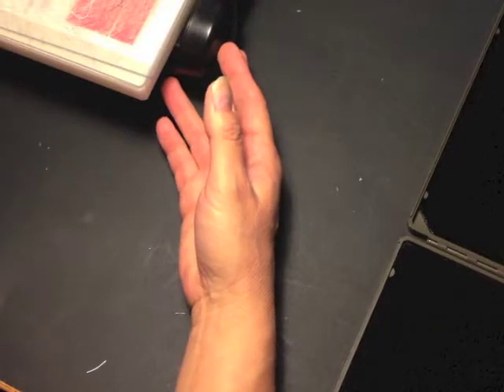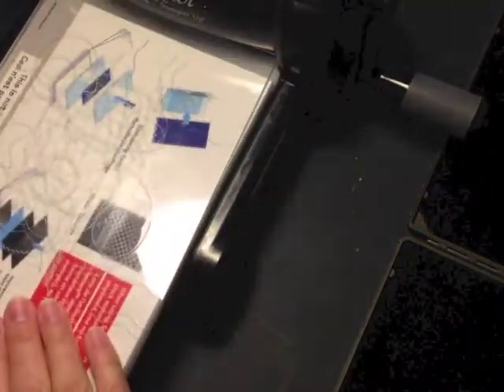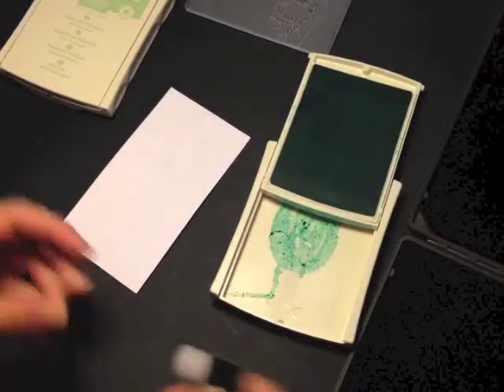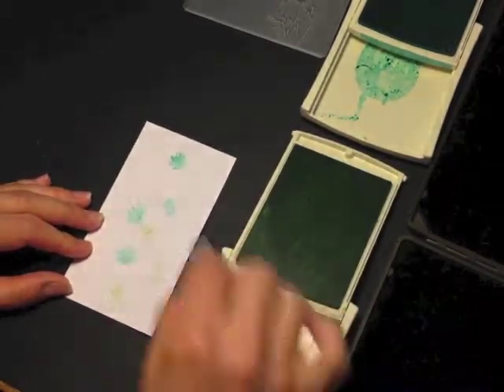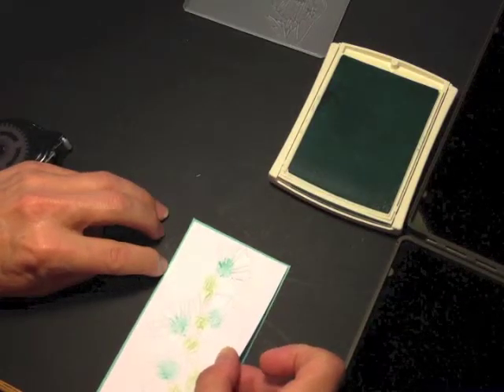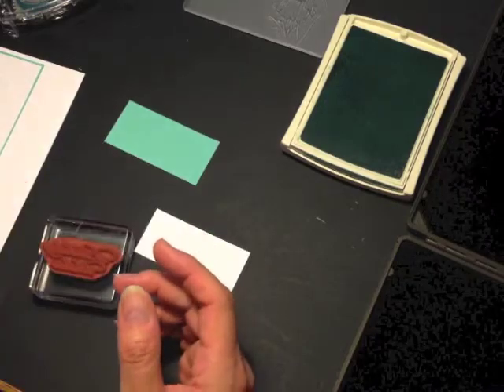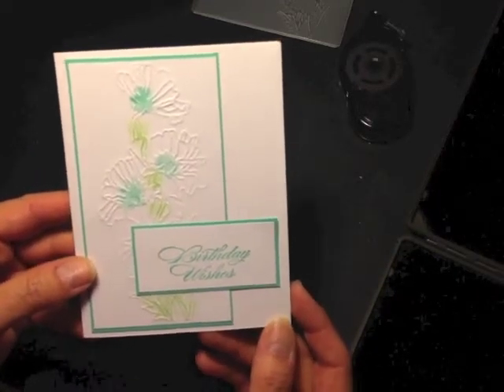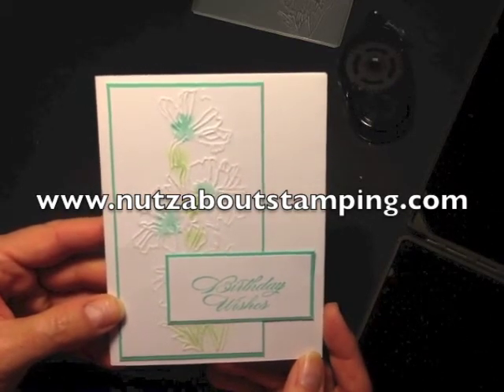Flower Garden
Today's video tutorial shows how to create a beautiful birthday card using your Big Shot and the retiring Flower Garden embossing folder. Inky hugs, Terri Walker and nutzaboutstamps on Facebook!)